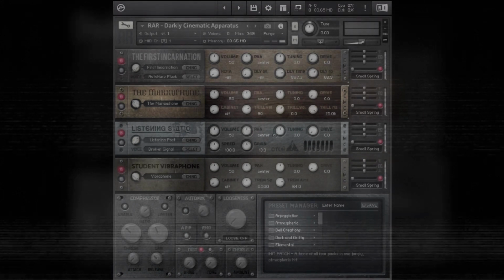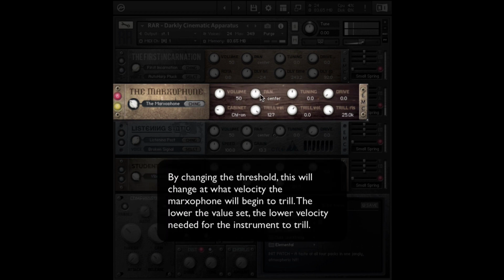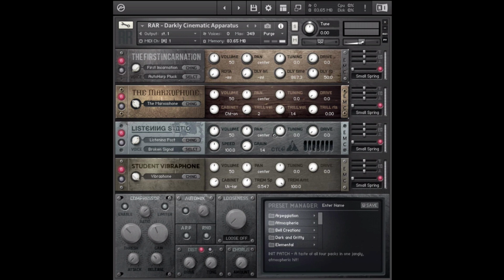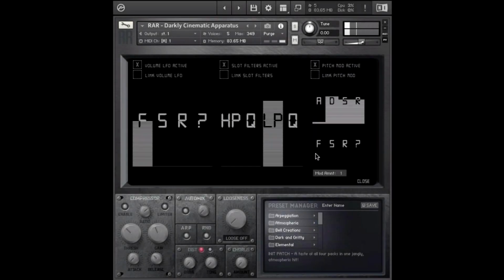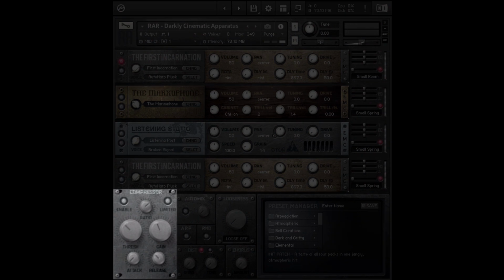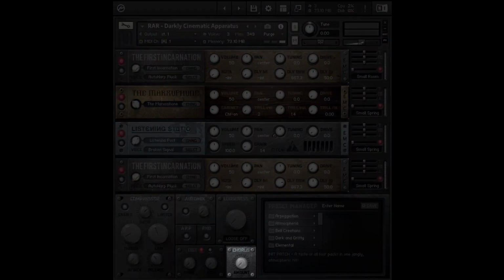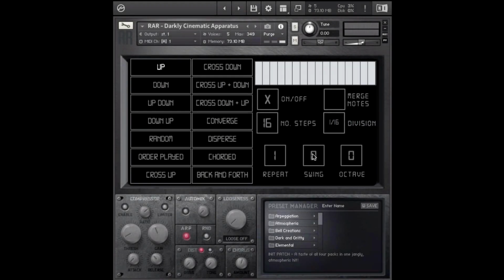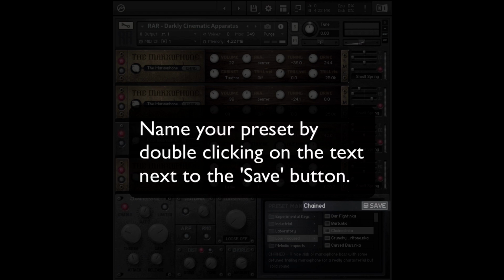RAR - Darkly Cinematic Apparatus - GUI Walkthrough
Jamie walks you through operation of our Darkly Cinematic Apparatus.

The Darkly Cinematic Apparatus is the final destination of a long journey taken by our first four libraries. A couple of years ago we put these packs together in The First Batch Amalgamation and while basic, it was a useful collection of sounds. The Darkly Cinematic Apparatus is the fully realised manifestation of this concept. It is detailed and powerful with cut and paste between slots, per slot filters/pitch and volume envelopes/pitch and volume LFOs, a powerful automix function which dynamically balances different sound combinations, an arpeggiator, hundreds of presets with descriptions, context sensitive help and more! It is perfectly suited to producing and augmenting modern, dark and atmospheric movie scores as well as any production that is looking for characterful, bold and otherworldly elements.